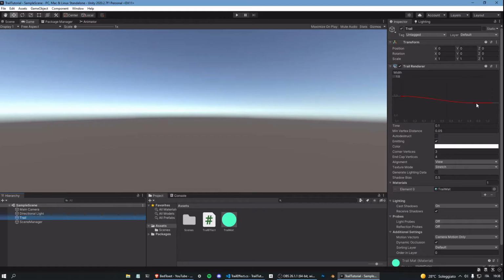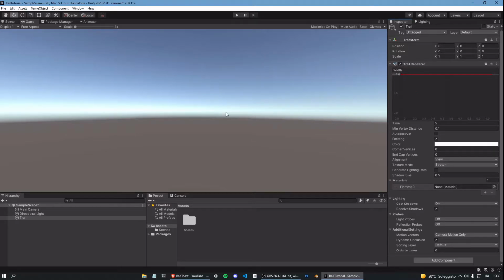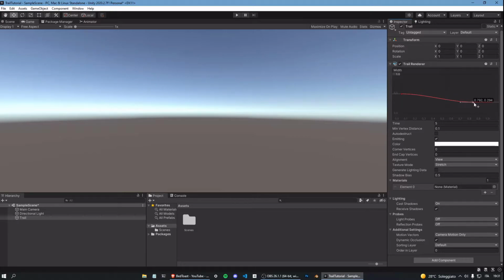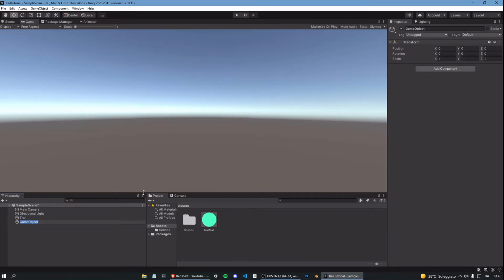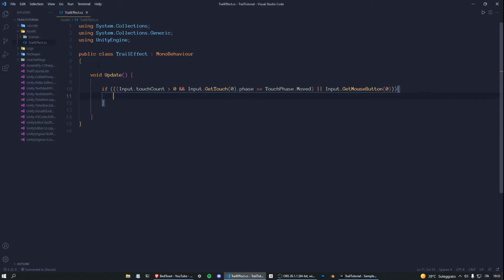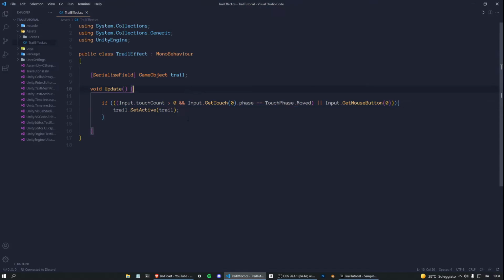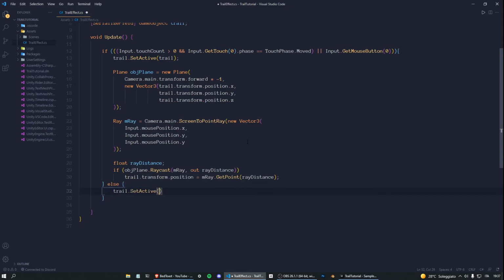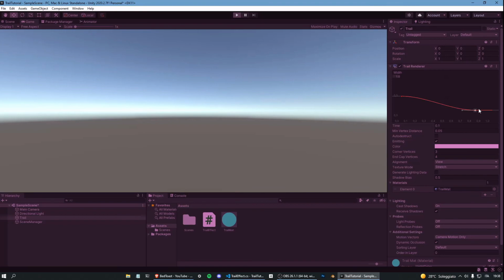How to create a clicking trail effect with unity [2021]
Hey: thank you